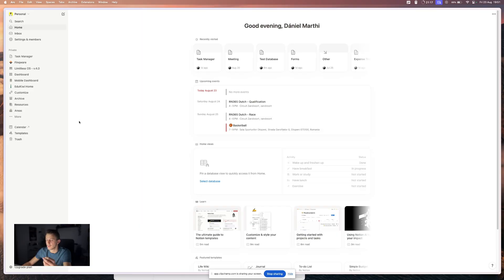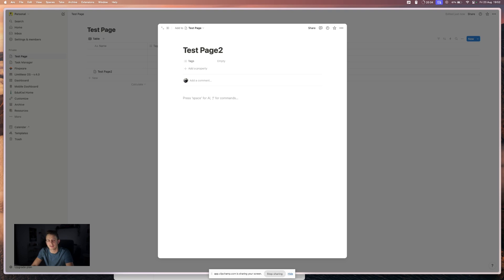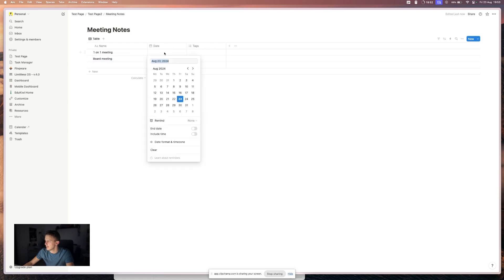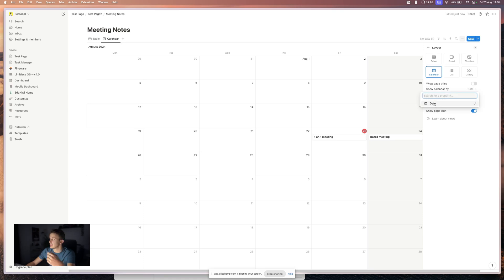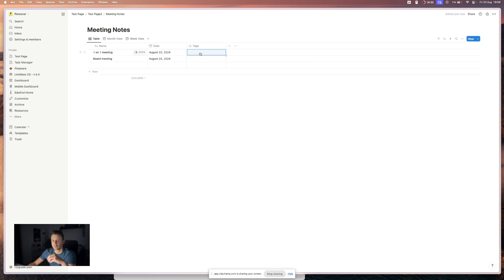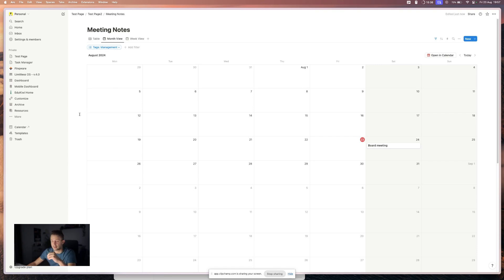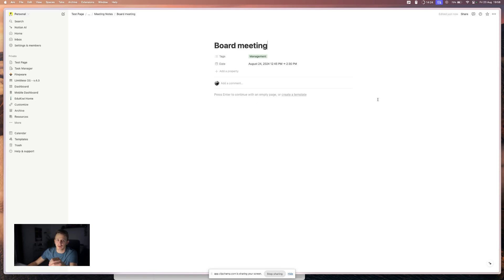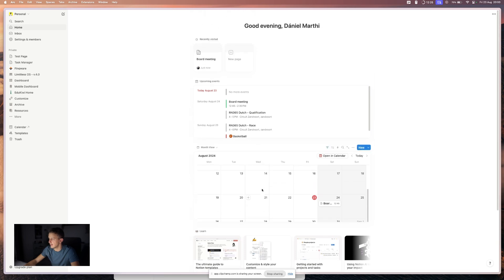How to Make a Calendar in Notion in 3 Easy Steps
In this guide, we'll walk you through how to make a calendar in Notion in three easy steps

Notion is more than just a note-taking app; it's a robust tool that helps you organize every aspect of your life.

One of its most powerful features is versatility which allows you to create customisable calendars that connect seamlessly with your other databases.